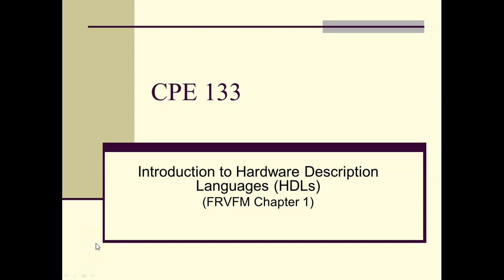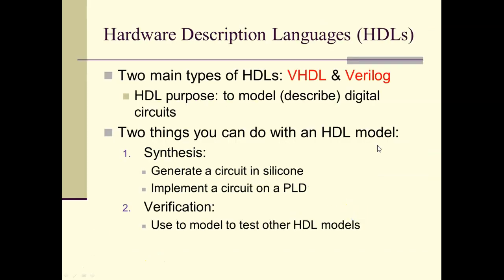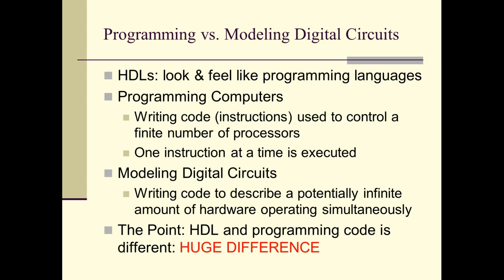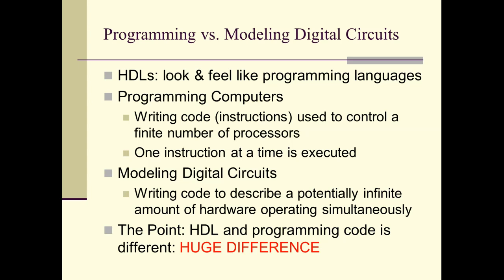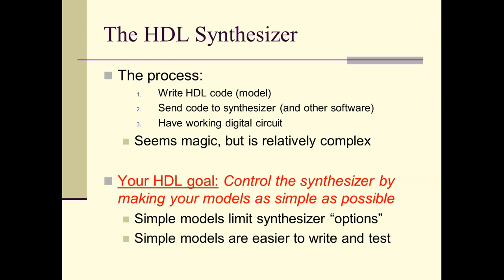CPE133_FRVFM_Chap_01_a